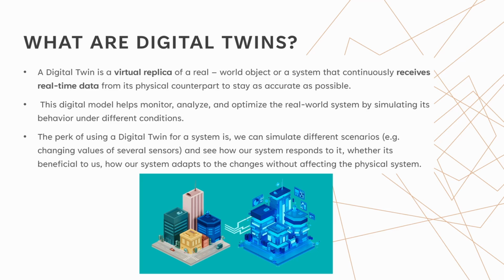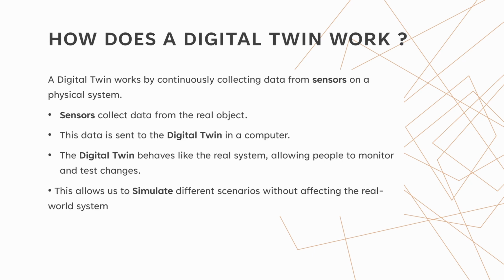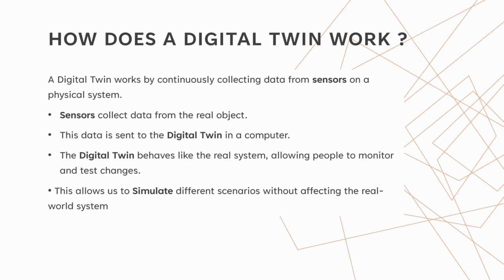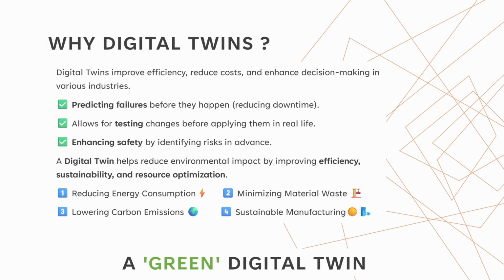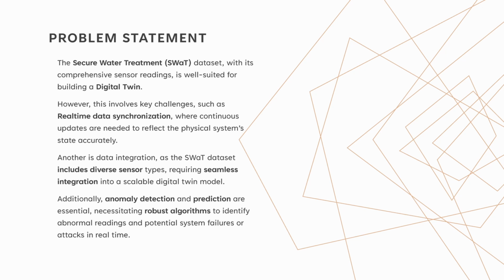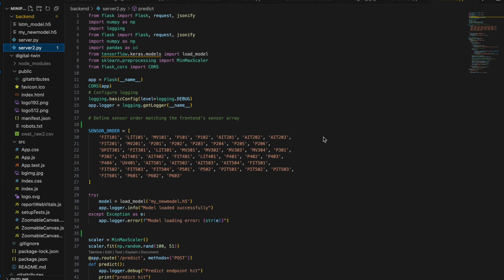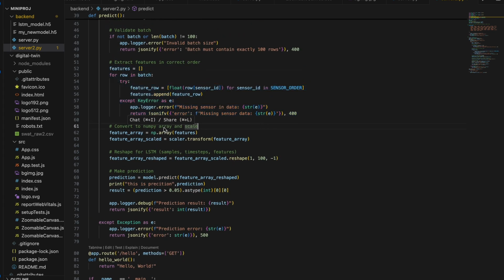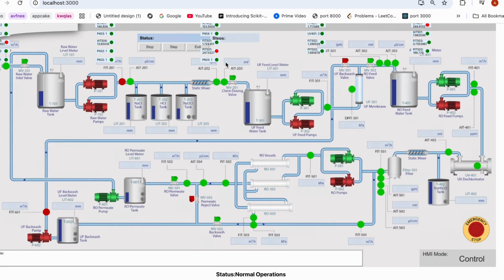Group - 13 (2024 - 2025) SimuTwin - Anomaly detection in water treatment plants using Digital Twin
A digital twin is a virtual replica of a physical system. In this project we have developed a digital twin of SWaT, acquired dataset by itrust.
The twin takes real time data from sensors, making the twin mimic the real world physical system.
The twin allows us to test changes on the virtual system seeing how real world system will adapt to it.
Also helps in taking optimal decisions, testing changes for selecting best conditions for physical system to work in.